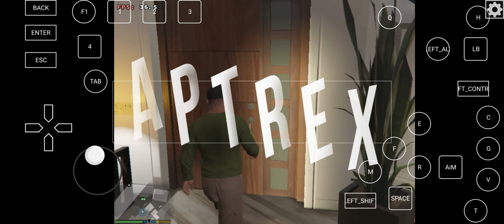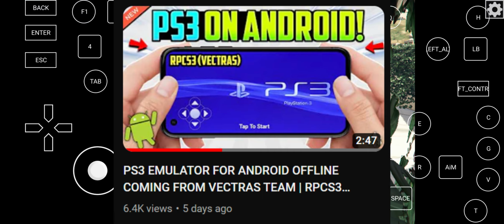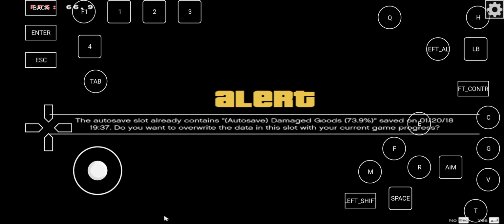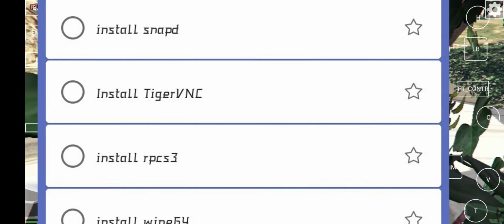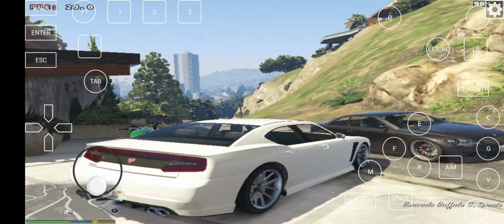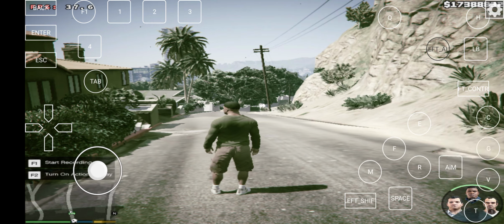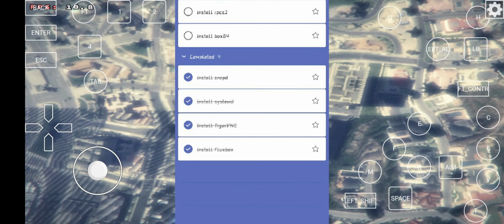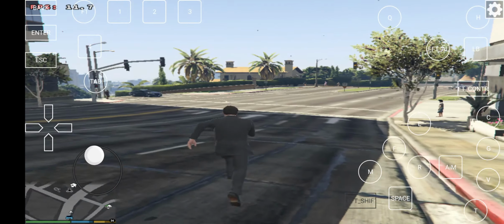🔥 ANDSTATION PS3 EMULATOR FOR ANDROID IS COMING | FINALLY PS3 ON ANDROID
ANDSTATION 3 EMULATOR FOR ANDROID IS COMING | PS3 ON ANDROID